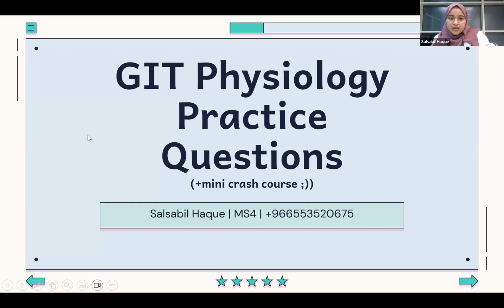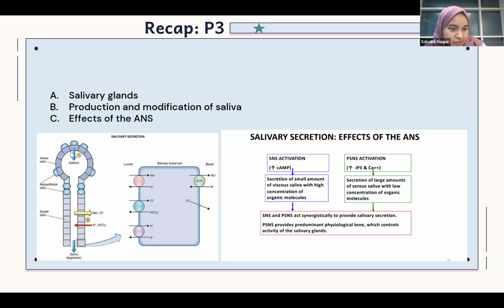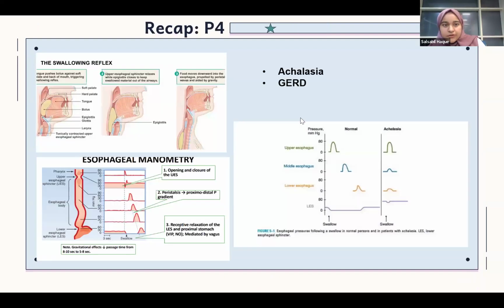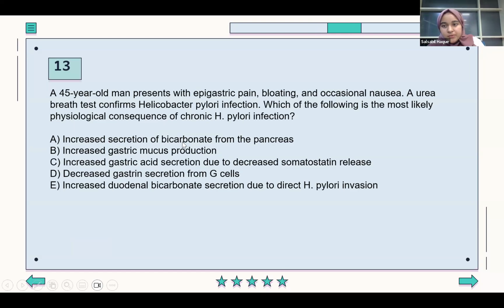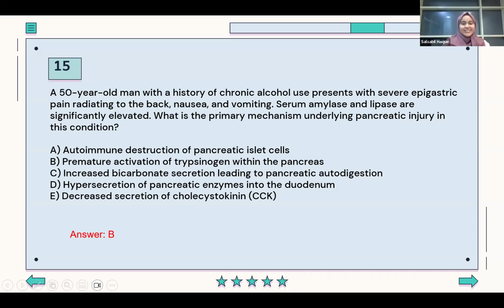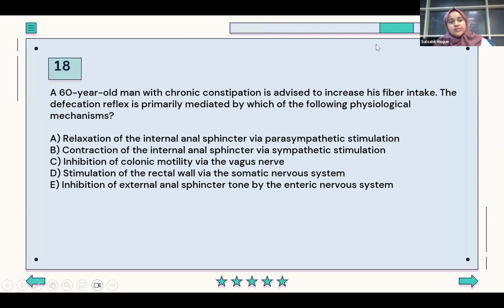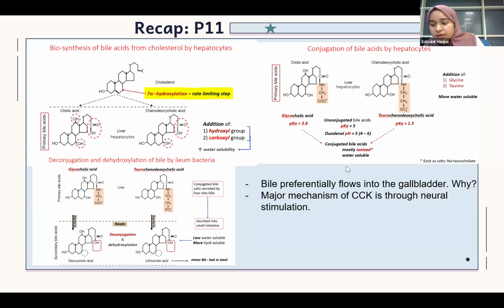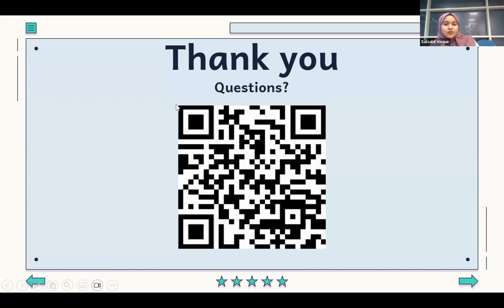Physiology Practice Questions | Salsabil Haque | GIT 113